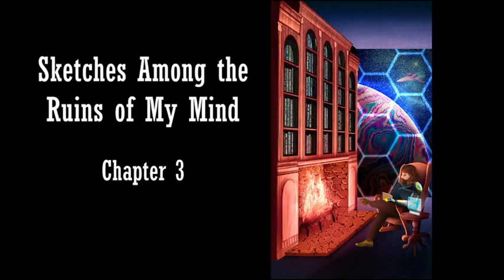A Taste of Sketches Among the Ruins of My Mind: Chapter 3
What happens now?

Book: The Grand Adventure
Author: Philip José Farmer
Artist: @niquelodeon.art

I have no rights to the works described or portrayed in this video. This is simply a fan reading. I am not seeking to profit from the works, rather simply to make sure anyone can enjoy them. If you liked what you heard, make sure to support the official products at your local library, book retailer, or audio book publisher!

Leave suggestions for what you'd like to hear in the comments and remember: Stay hungry readers!